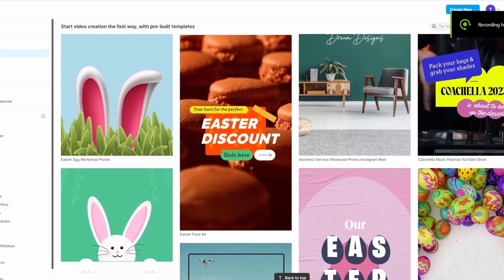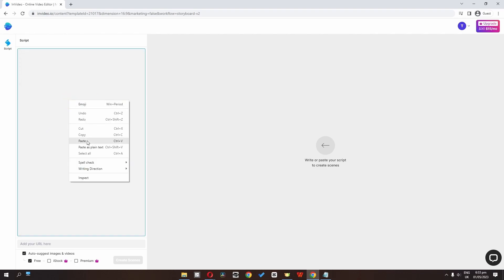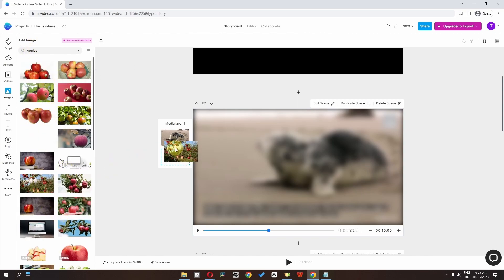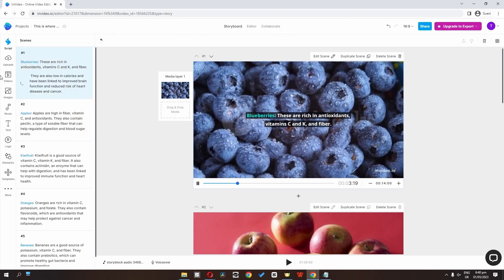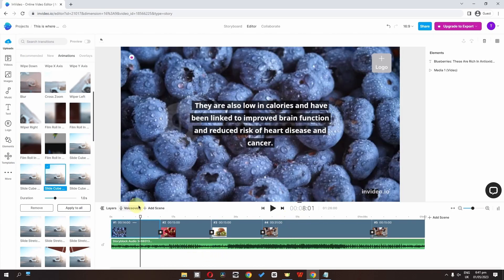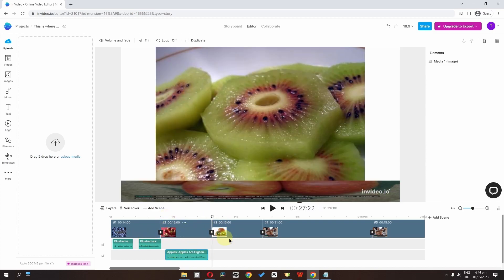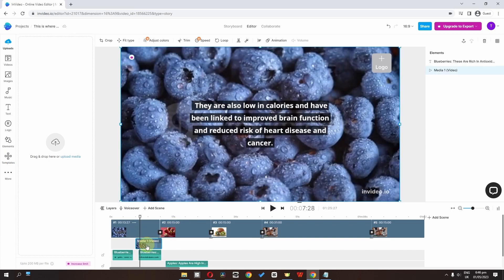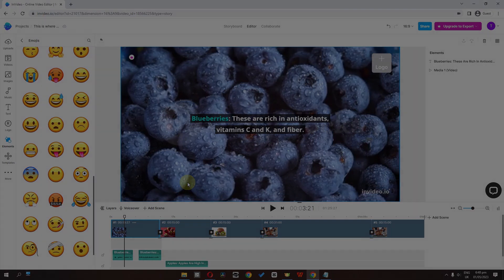Best Tips & Tricks to use Invideo | Invideo Review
00:00 invideo templates
00:38 how to convert text to video in invideo
02:52 Transition in Invideo
03:12 invideo text to speech
03:45 Split Audio in Invideo
04:12 Record Voice Over
04:38 how to split invideo